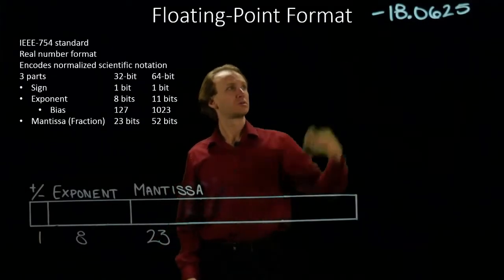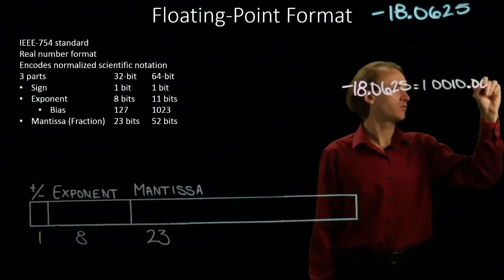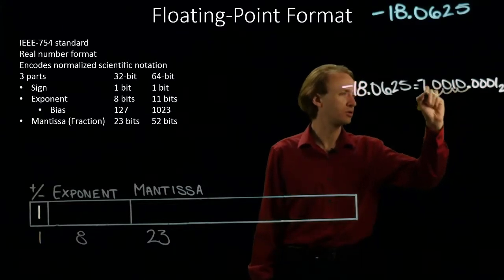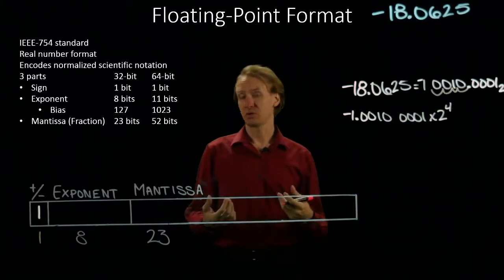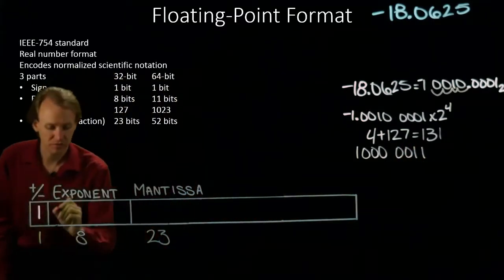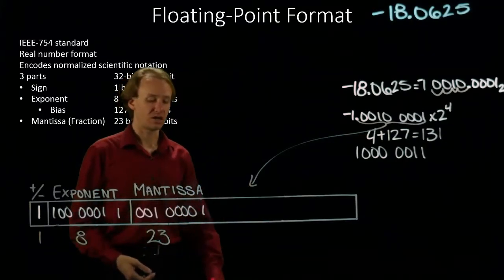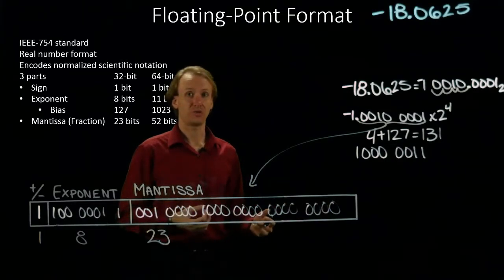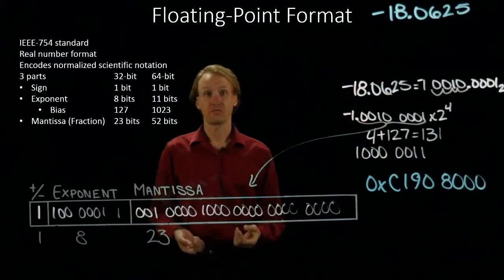30-b. IEEE 754 Floating Point Format Example 2